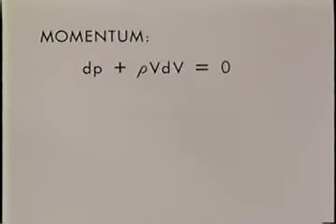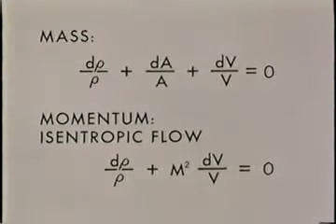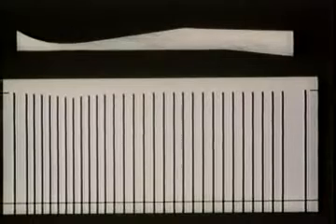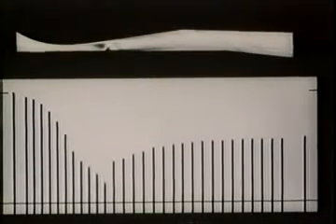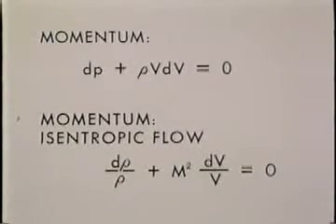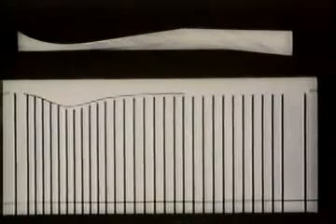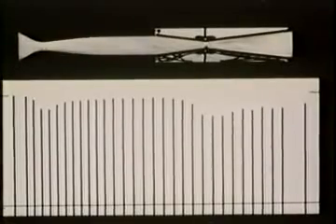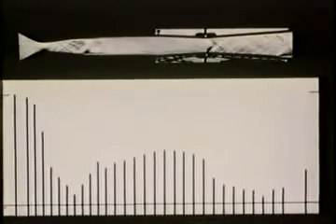(Audio corrected) 8. Channel Flow of a Compressible Fluid